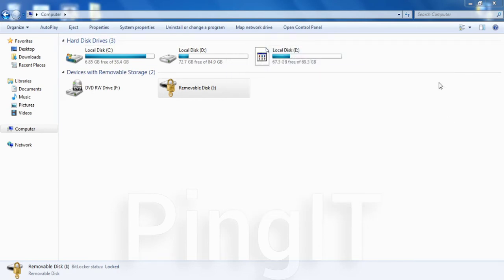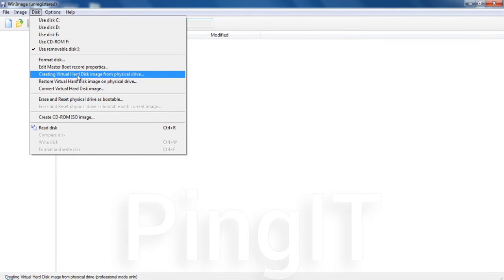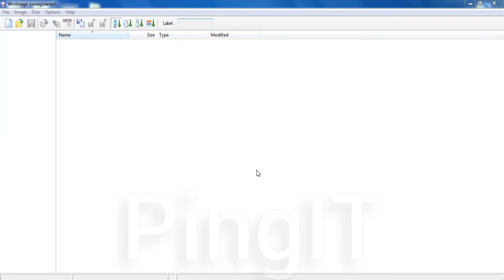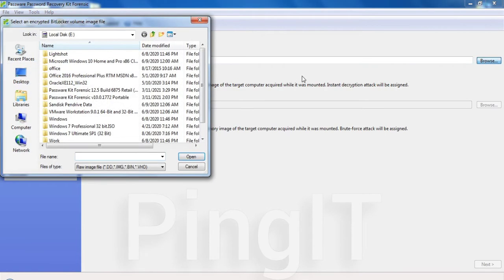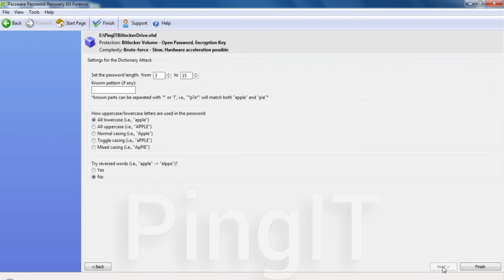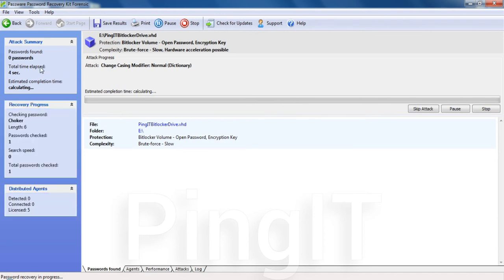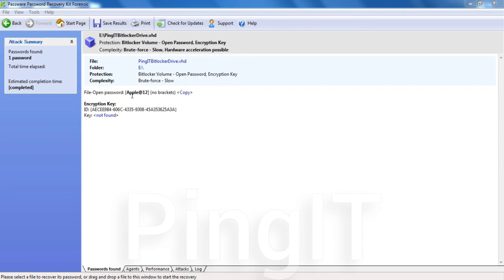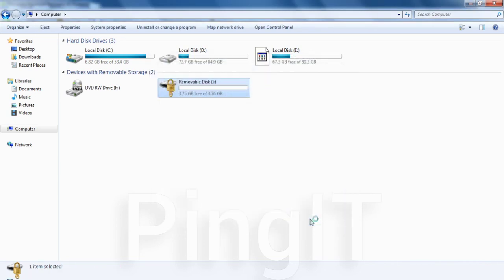Tutorial on BitLocker Recovery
Here in this video we will see how to unlock BitLocker Drive using Brute Force.